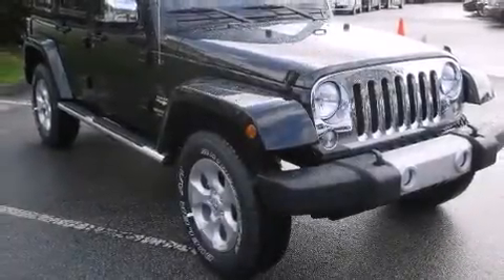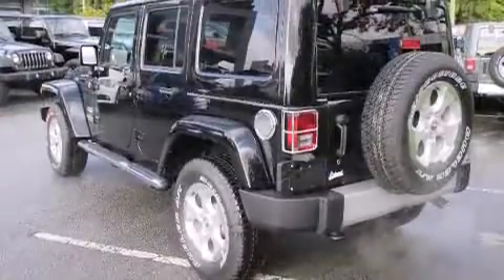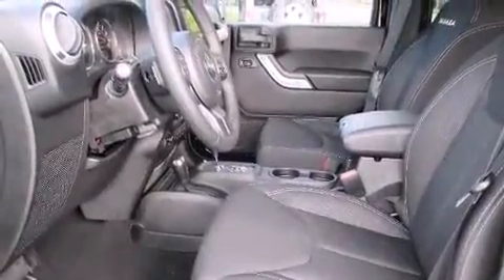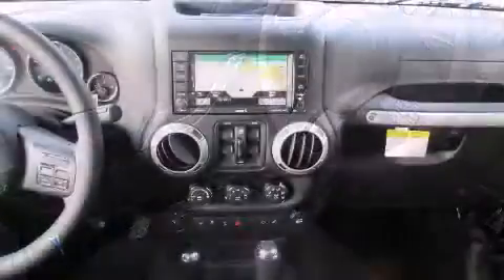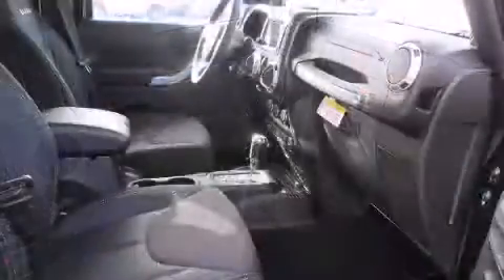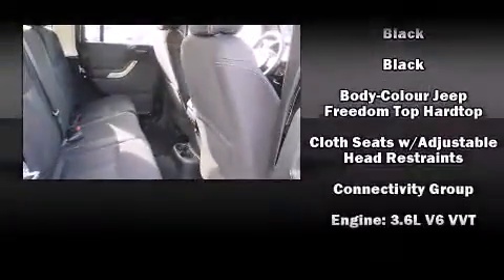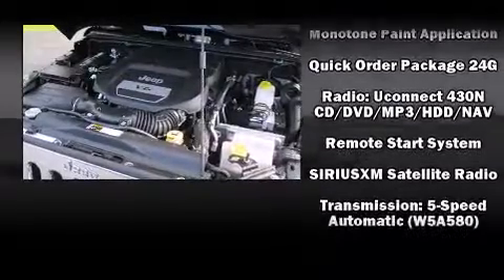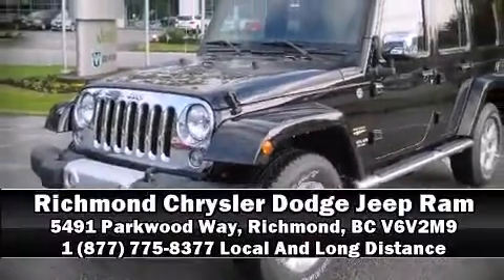2014 Jeep Wrangler in Richmond, BC V6V2M9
Take command of the road in the 2014 Jeep Wrangler. It features an automatic transmission, 4-wheel drive, and a refined 6 cylinder engine. Jeep infused the interior with top shelf amenities, such as: a leather steering wheel, an automatic dimming rear-view mirror, heated door mirrors, skid plates, power windows, a trailer hitch, and voice activated navigation. Premium sound drives 7 speakers, providing you and your passengers a sensational audio experience. Jeep ensures the safety and security of its passengers with equipment such as: dual front impact airbags with occupant sensing airbag, integrated roll-over protection, traction control, brake assist, ignition disabling, and 4 wheel disc brakes with ABS. Various mechanical systems are monitored by electronic stability control, keeping you on your intended path. We know that you have high expectations, and we enjoy the challenge of meeting and exceeding them! Please don't hesitate to give us a call.